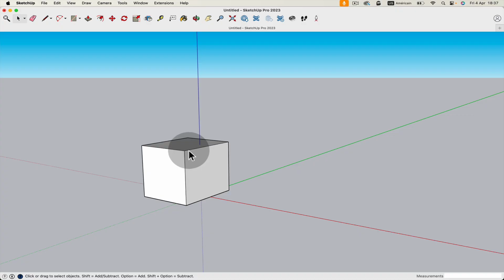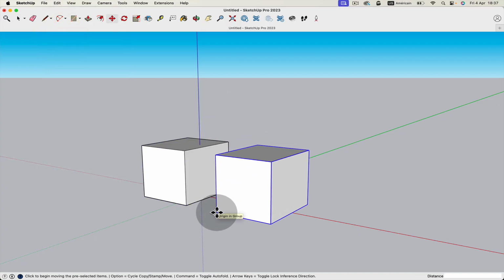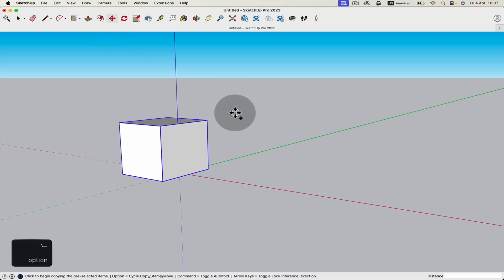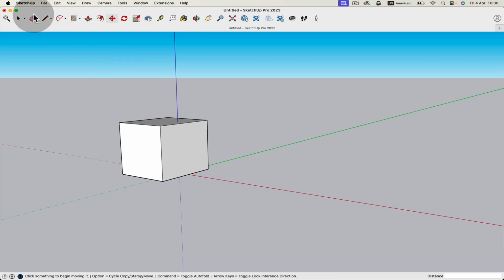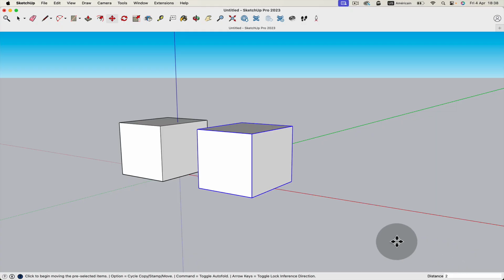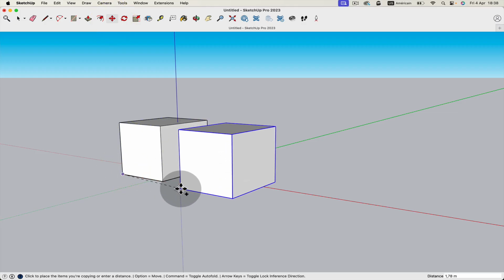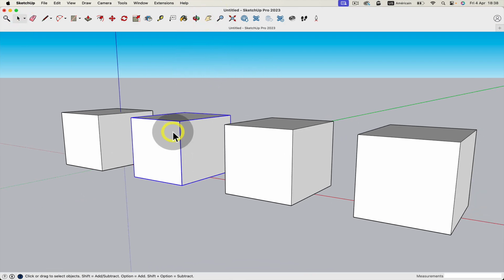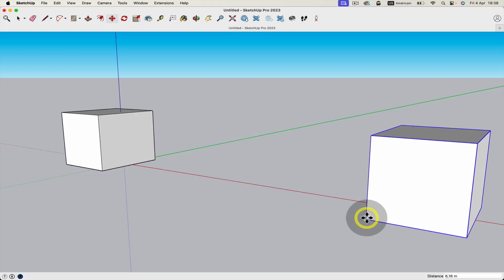How to Duplicate an Object in SketchUp ?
In this video i explain how to duplicate an object in SketchUp.